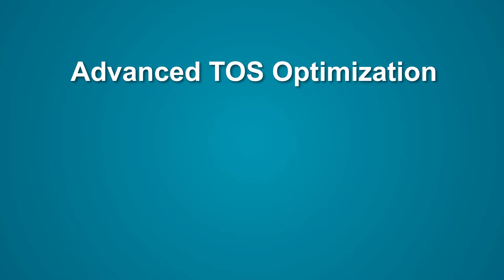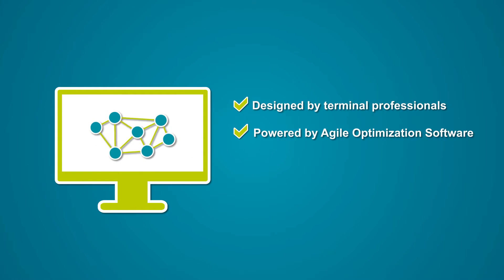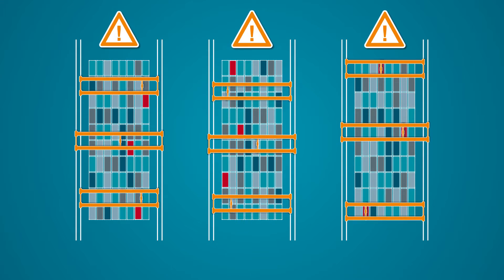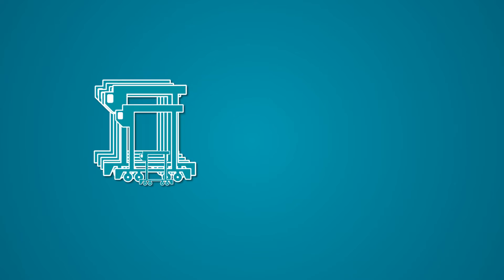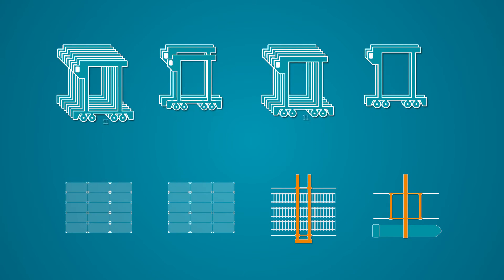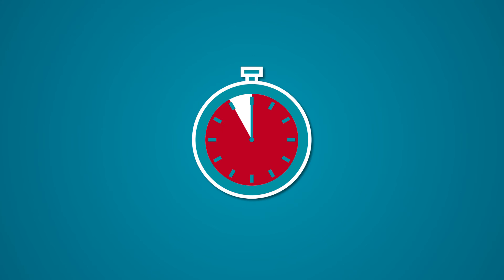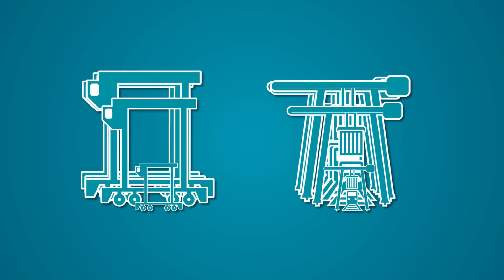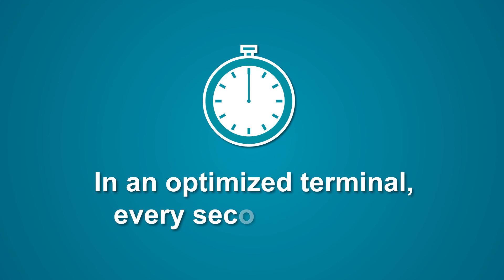Advanced TOS Optimization: Every Second Counts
Container terminals all around the world need to speed up the performance of their Terminal Operating Systems (TOS) in order to keep pace with growing demands. INFORM's intelligent optimization modules are able to make split second decisions, moving every container and equipment into an optimized position, giving them a head start for their next move. In an optimized terminal, every second counts!